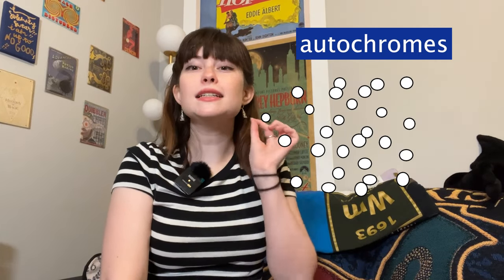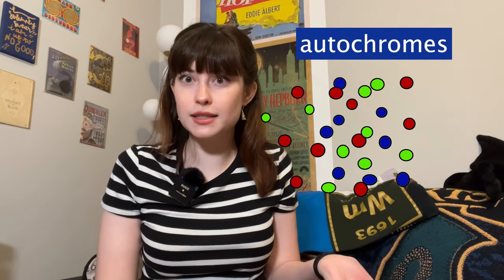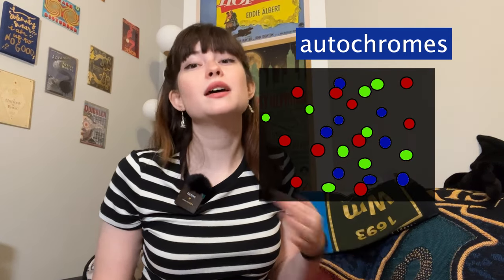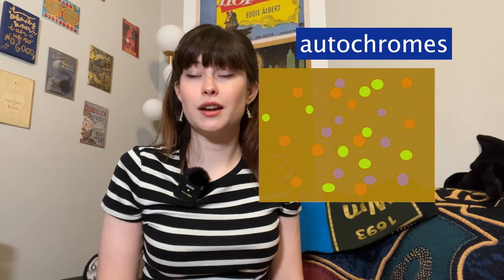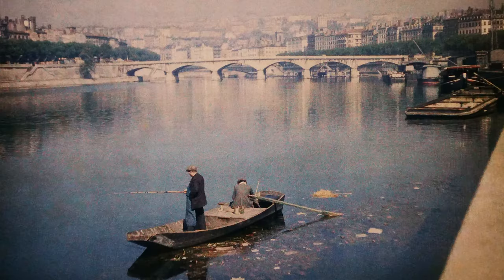How Color Photography Became Possible l Part 1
It's film photography time here over the next few weeks beginning with talking about how photographers, scientists, and businessmen combined their skills to bring color to life in previously black and white photographs. This is only part one of the science behind color film photography processes and today we're focusing on the scientific discovery of color additive processes. This means inventors used red, green, and blue light combined together to make all the colors of the rainbow! It's not magic, it's science and art united in an amazing way!

Rate that fun fact in the comments below!